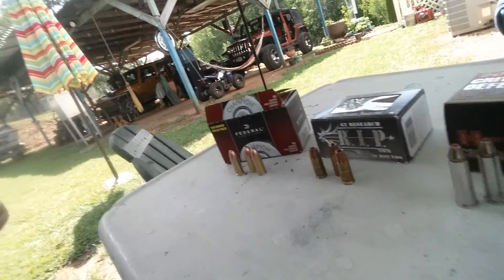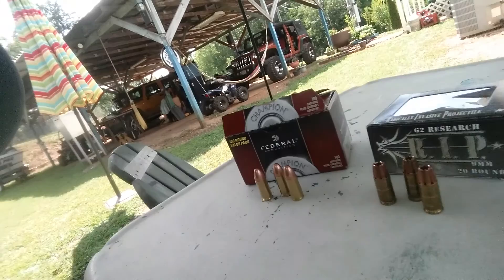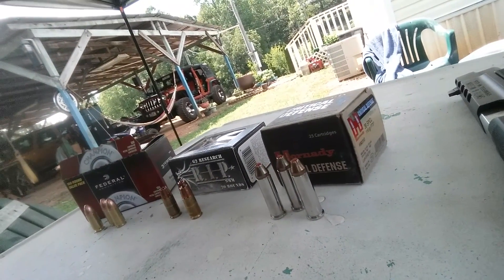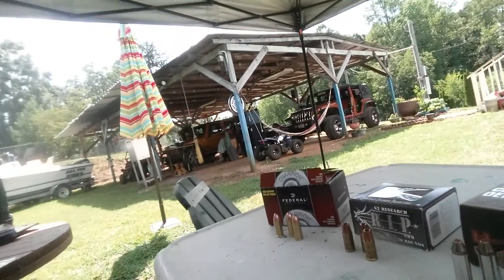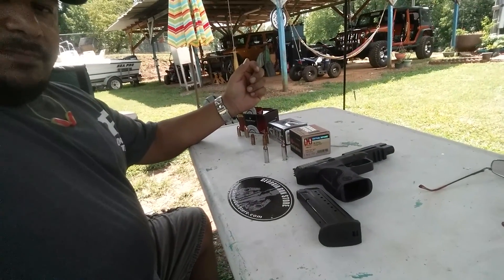Ammo talk with The Gun Nut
Using the right ammo for the right things.